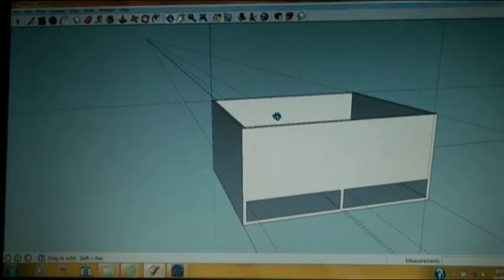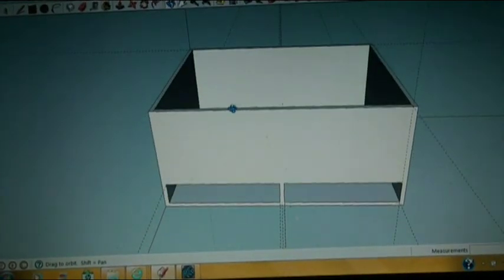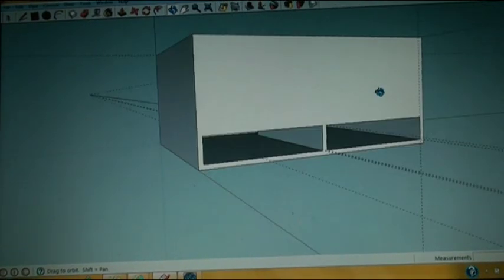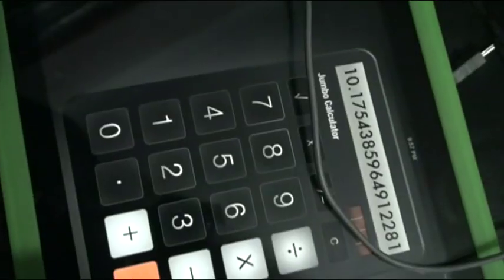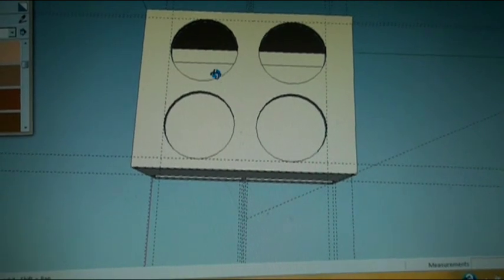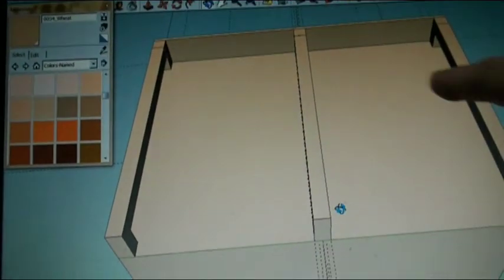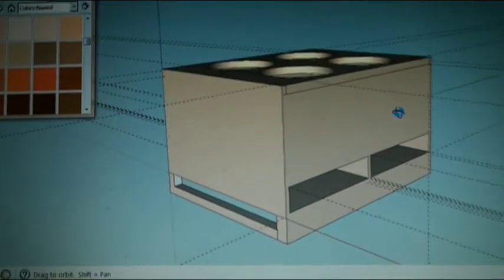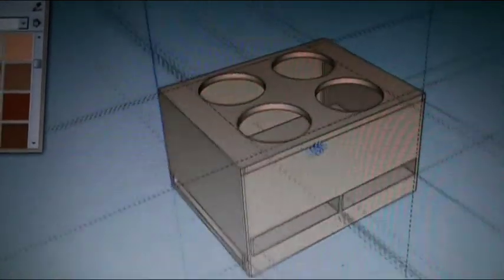Jackaroo 4 12"s Box Google Sketch Up & WinISD Pro "1"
so yes a sketch up video of my new box idea/design, please do tell me any ideas, thoughts, opinions you have on the box design and tunning and also on my winISD usage, thanks in advance

Oh and no Rush not building this for another week or 2